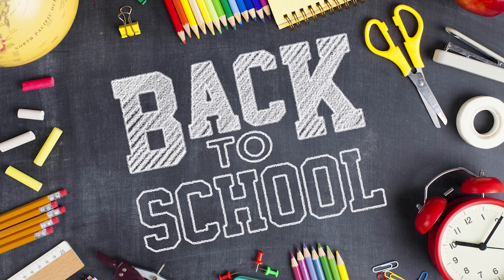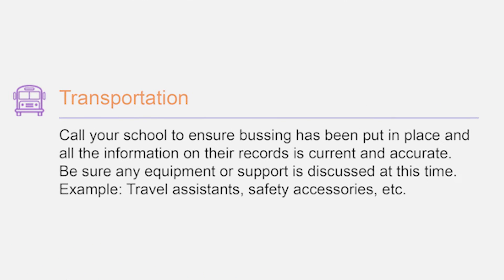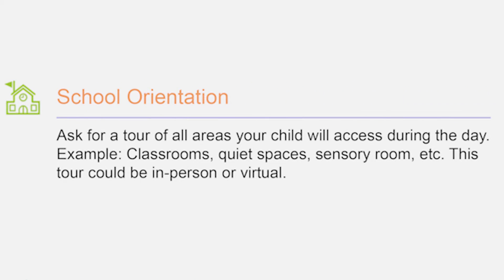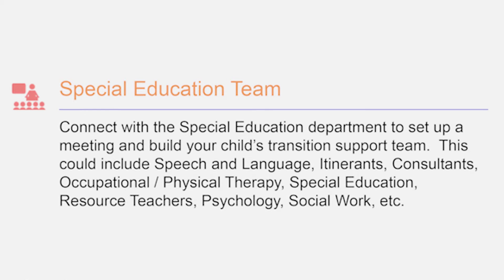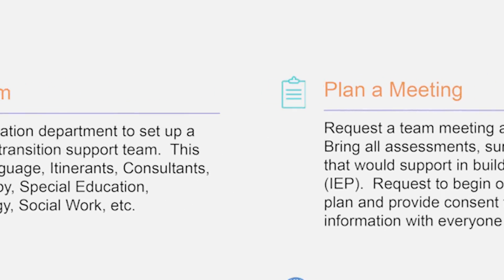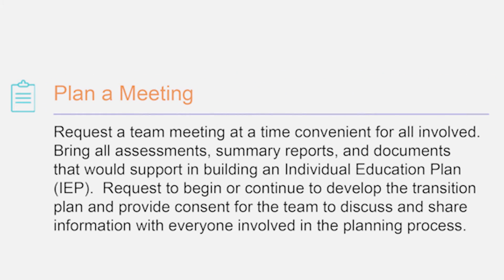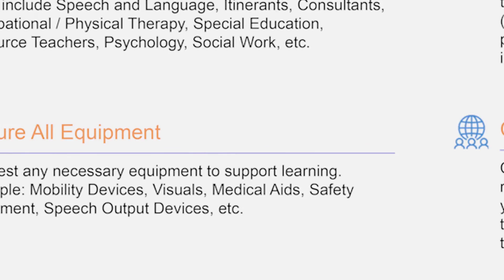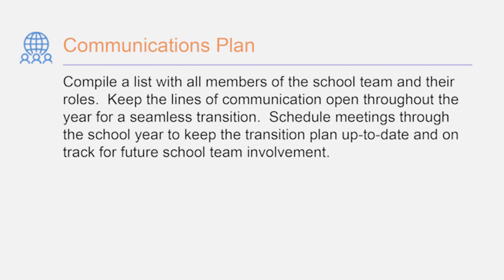Back to School – A Guide To Inclusive Education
Join us as we share how to get your child the services and support they need as they either return to or start school this September.

For more support in finding Child Care, Special Needs supports and Community Services please connect with InfoPeel at , , or via our online chat